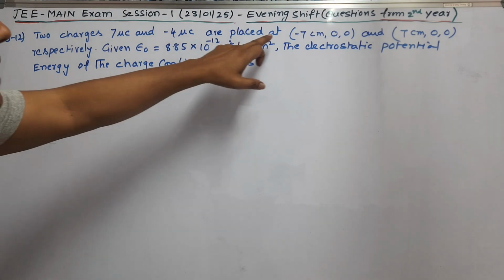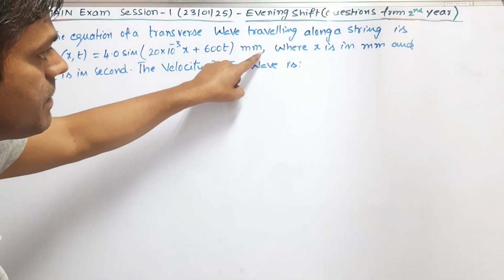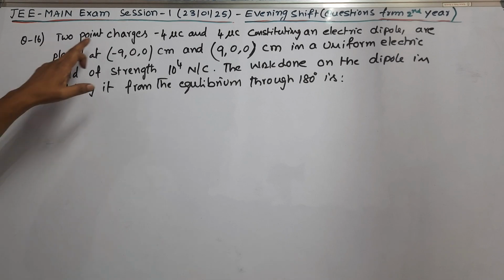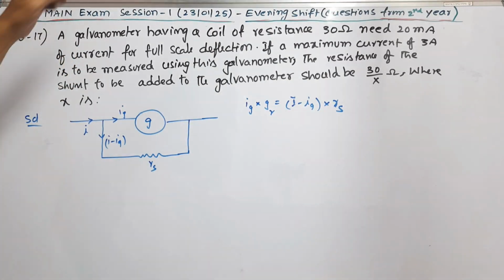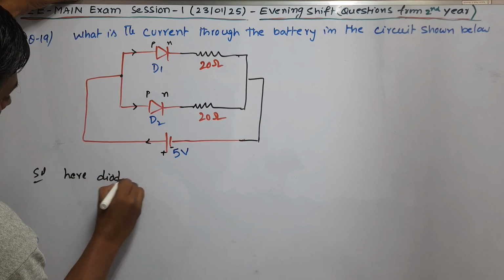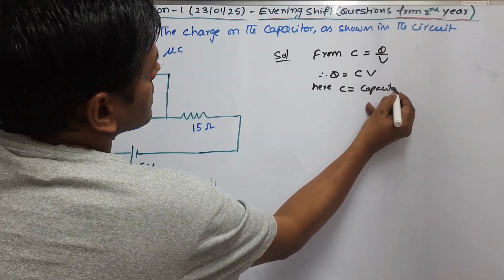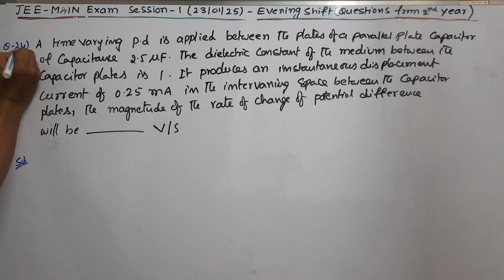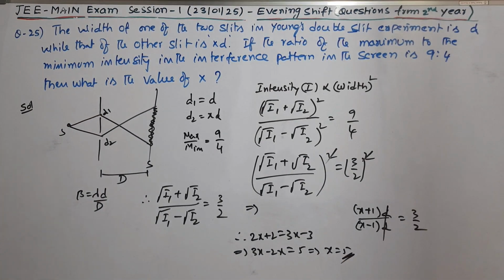JEE-MAIN Exam Session-1(23/1/25) Evening Shifts -Questions from 2nd Year Concepts@YOUNG MINDS PREP